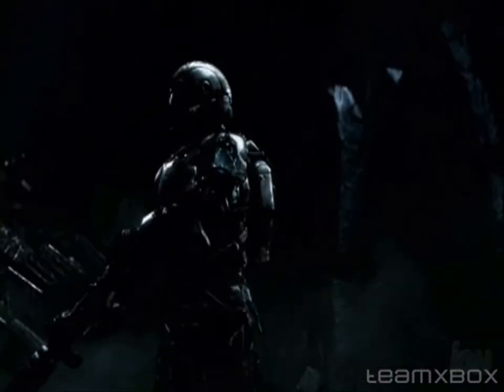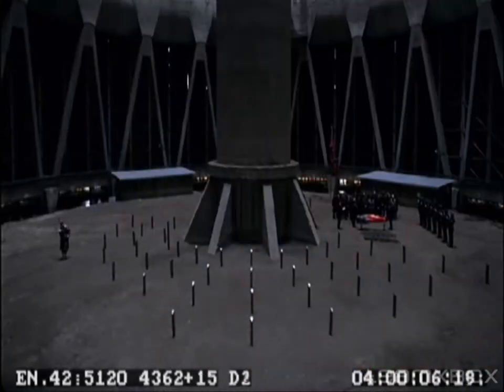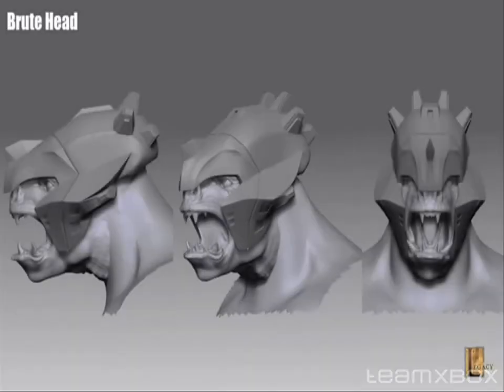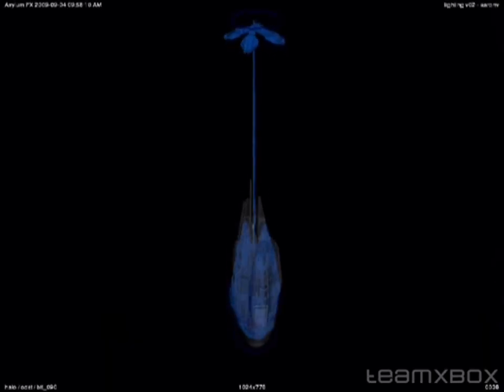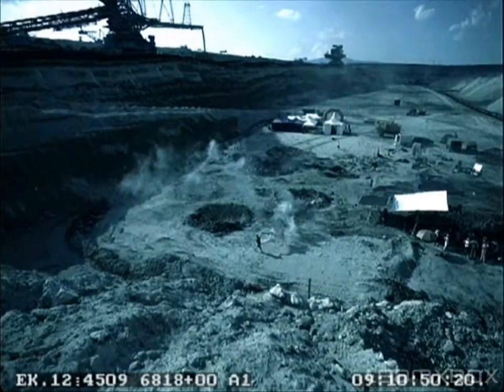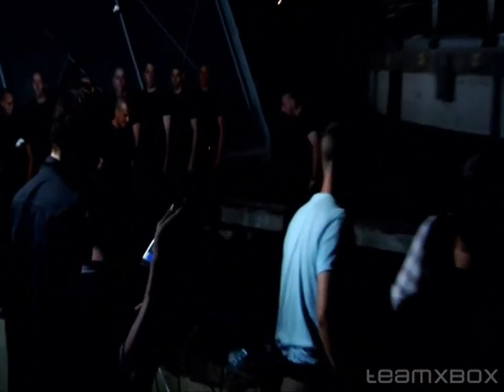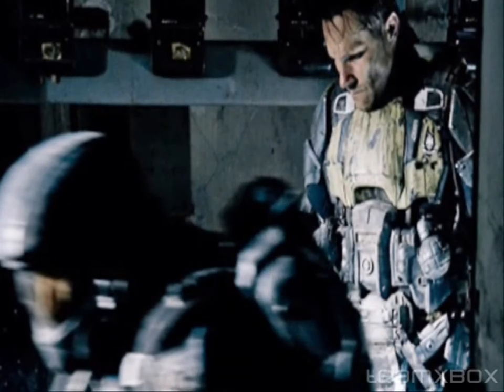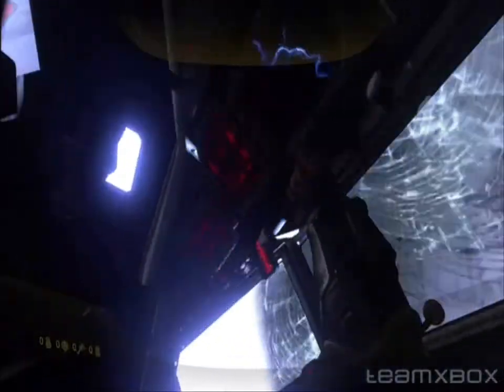"We Are ODST" Behind-the-Scenes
additional audio not heard in the original video here mixed in by yours truly